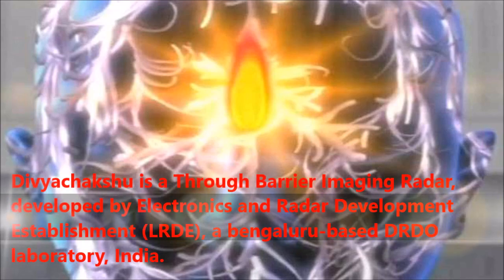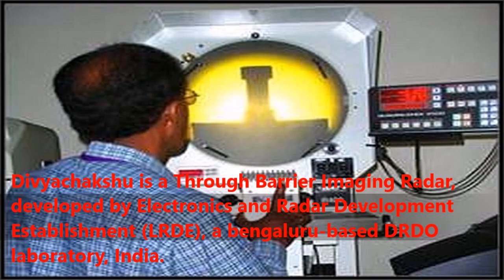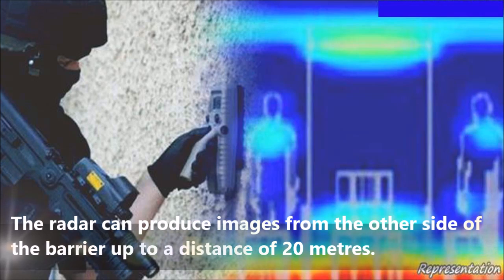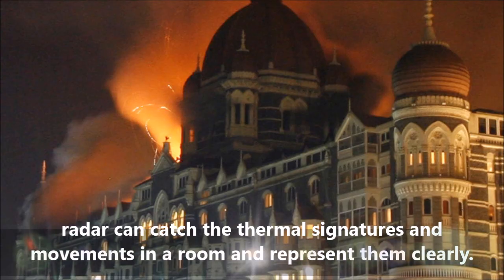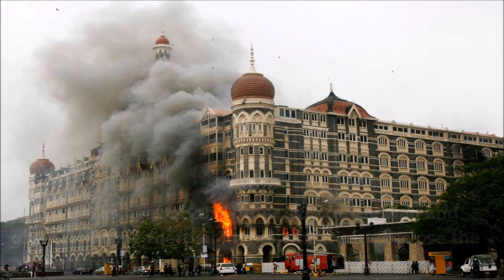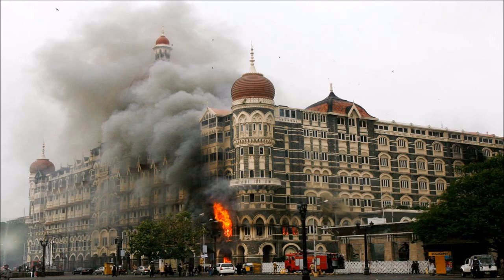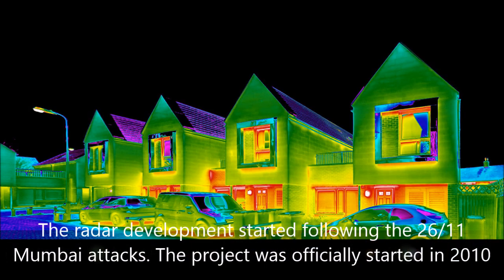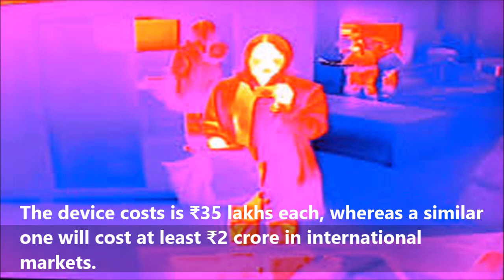Divyachakshu radar that can see through wall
Divyachakshu is a Through Barrier Imaging Radar, developed by Electronics and Radar Development Establishment (LRDE), a bengaluru-based DRDO laboratory, India. Divyachakshu is designed to be capable of scanning through walls and is expected to help the Indian Armed Forces in conducting hostage rescue operations.
 This is the First equipment of its kind that Indian Army can equipped with.
DRDO Most Advanced Radar can capable of look through walls of 20-30 cm thickness made of any material,by using thermal imaging.
The radar can produce images from the other side of the barrier up to a distance of 20 metres.
 radar can catch the thermal signatures and movements in a room and represent them clearly.
 It can tracks heat on the other side of the wall and gives real time thermal image,which can disclose the movement,number of people and other important information about the situation on the other side of the barrier.
It proves very useful in determine the terrorists activities as it can detect the nature of movements and can help in locating the terrorists and differentiate them form the hostages.
Scientists are also working to make it lighter, presently, the device weighs 6–7 kg.
The radar development started following the 26/11 Mumbai attacks. The project was officially started in 2010
The device costs is ₹35 lakhs each, whereas a similar one will cost at least ₹2 crore in international markets.
The DRDO is looking at the Indian Army, the BSF, and paramilitary forces as potential buyers. Currently, The radar is undergoing development trails.
This type of radar can be very useful in the situation like terror attacks where terrorist tries to safeguard themselves inside house this radar can easily catch their images and will also helpful in terror attacks like Mumbai attacks 26/11.